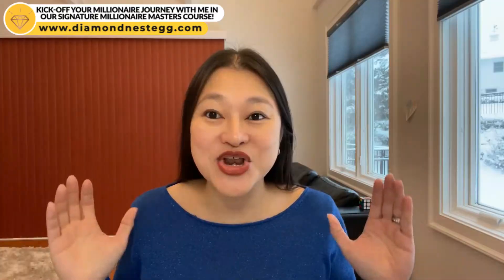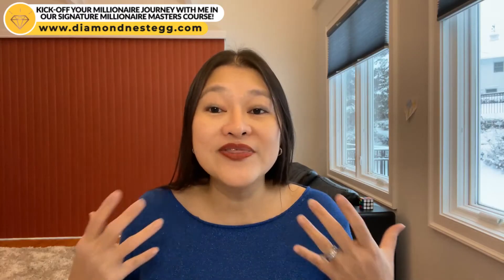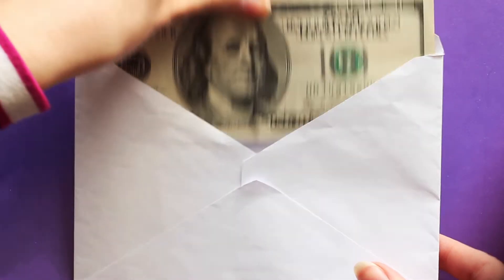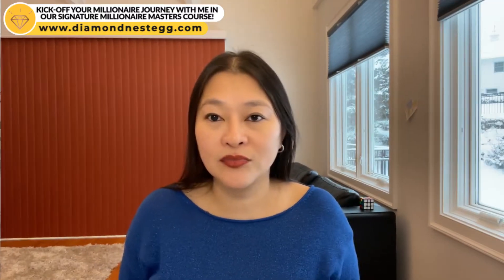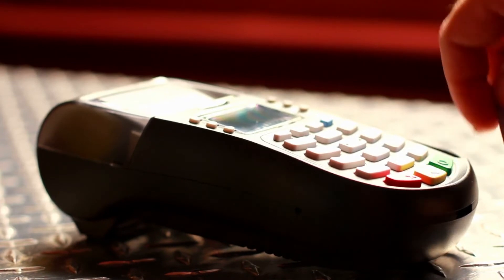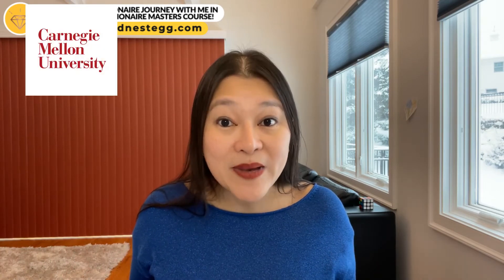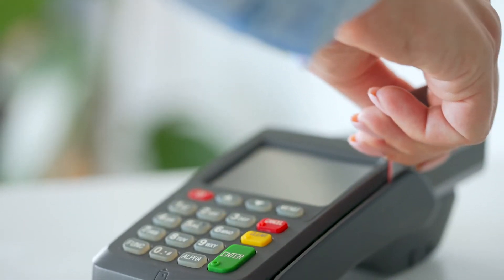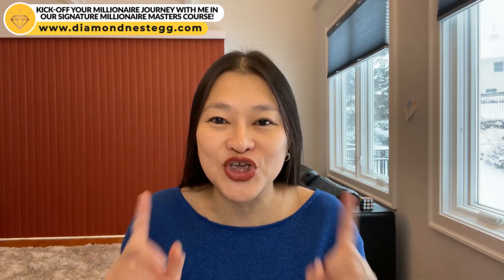Cash Budgeting For Beginners | Cash Envelope Budgeting 101 (Save Money Fast)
Cash budgeting 101! The cash budget is the budget for you if you’re looking for a simple, quick way to spend less & save more this year. Or if you’ve tried other budgeting methods before, but couldn’t quite stick to any of them for very long.

💵 Like Dave Ramsey and the Budget Mom, who love their cash envelopes, the cash budget IS a tried & tested method that I also use with nearly all of my coaching clients who tell me they want to save as much money as they can as quickly as possible or with those who have had trouble with budgeting or overspending in the past.

💲 This video - Cash budgeting for beginners | Cash envelope budgeting 101: Save money fast - will show you cash envelope budgeting basics, how to create a cash budget, how to actually use cash envelope budgeting in your everyday life plus an alternative way to implement the cash envelope system without actually using cash envelopes - intrigued yet?! Then watch on!